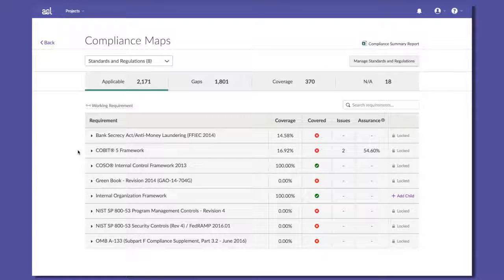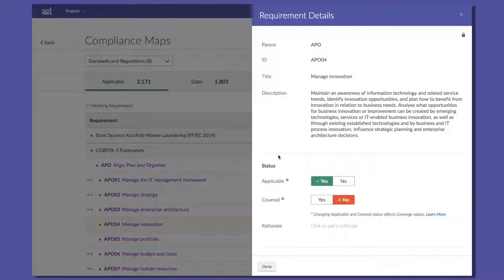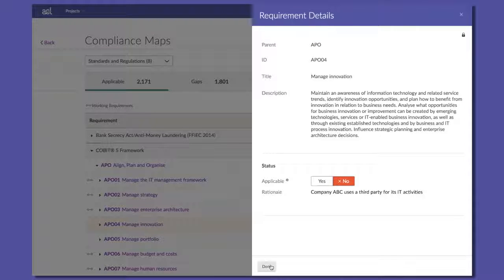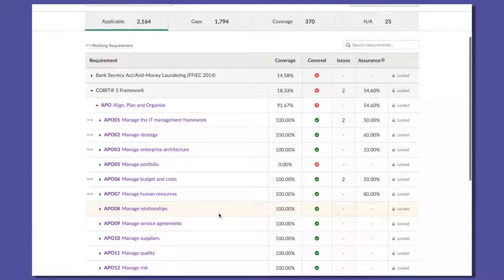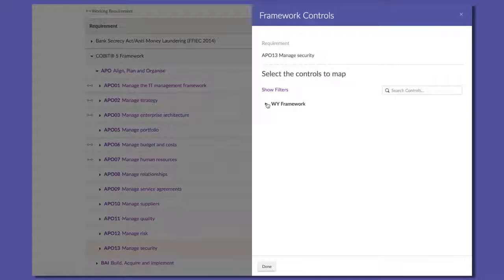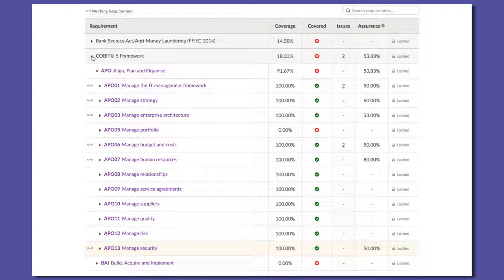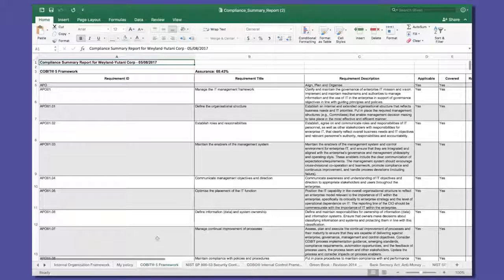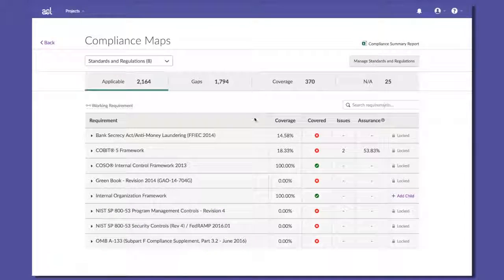Solution demo Compliance Management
Learn how ACL's compliance management solution can help you easily manage your organization's industry standards and regulations—and reduce the burden of compliance processes. This long version demo shows how the ACL solution helps:
- manage compliance content, such as industry standards & regulations
- reduce operational burden
- connect requirements with internal key controls, and provide an aggregated view of activity
- provide a "scorecard" of your organization's compliance posture